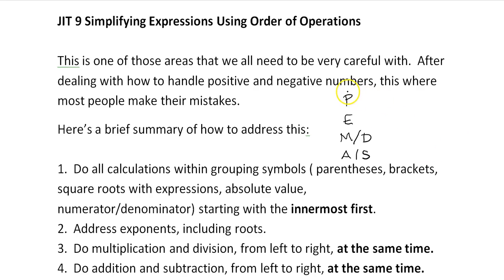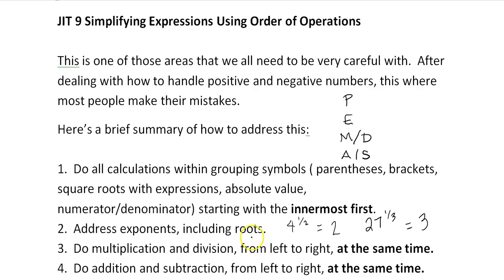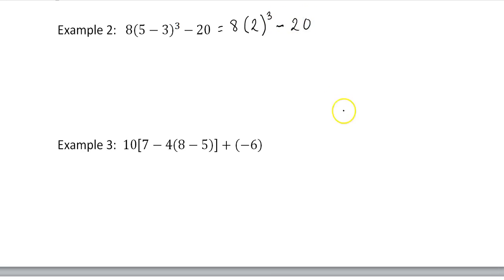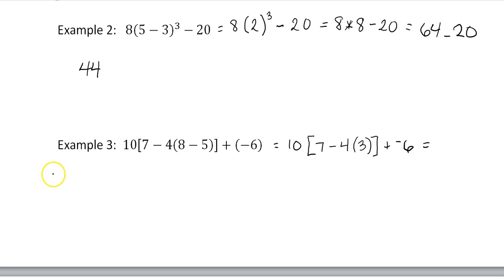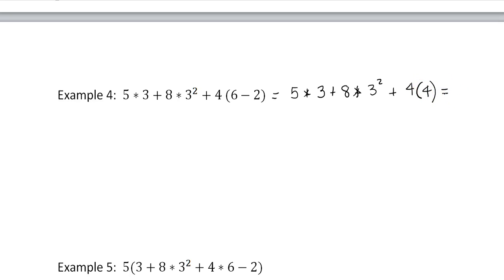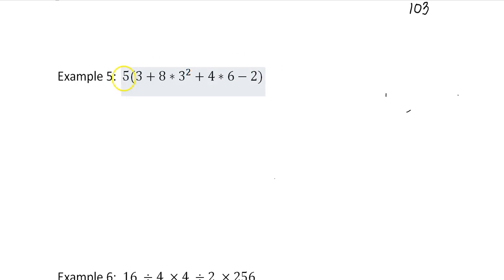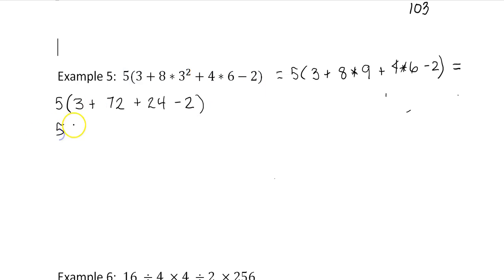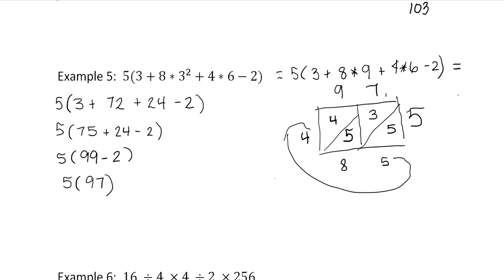JIT 9 Order of Operations Part 1